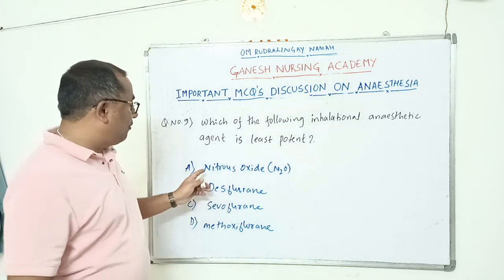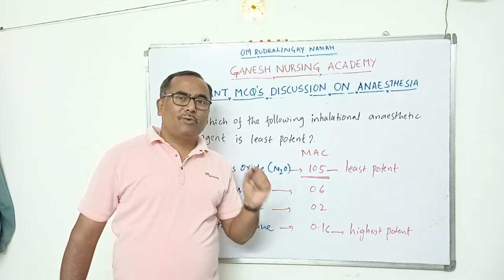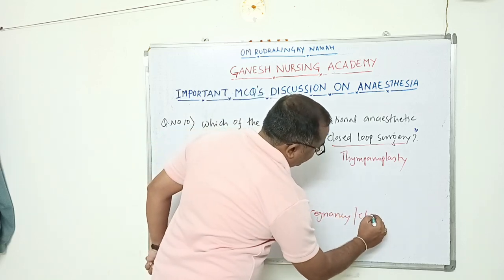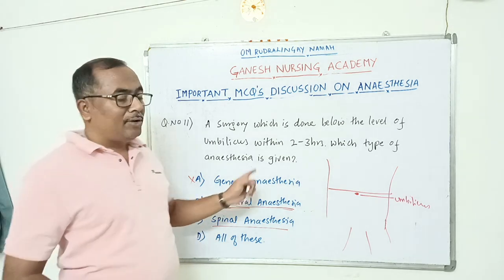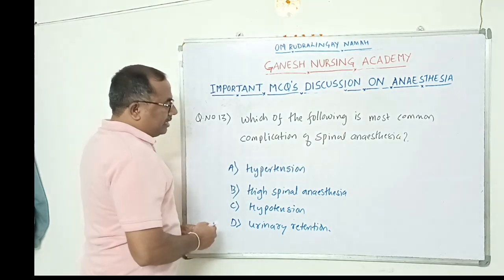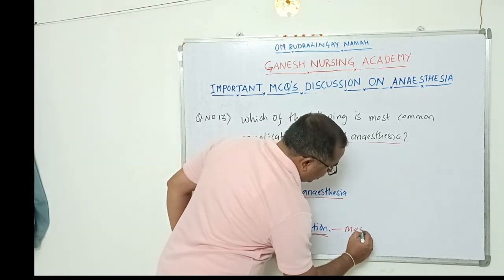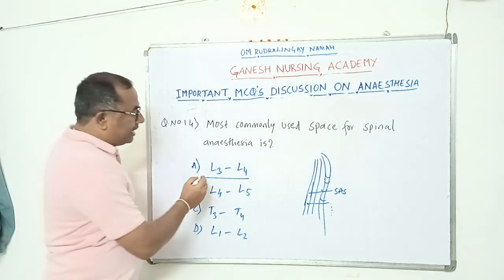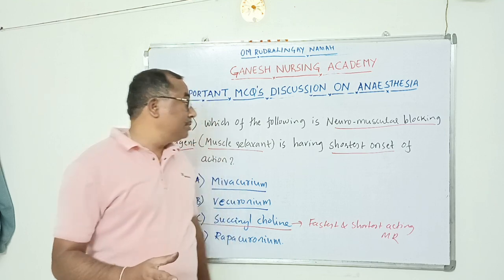IMPORTANT MCQ'S DISCUSSION ON ANAESTHESIA. PART -2